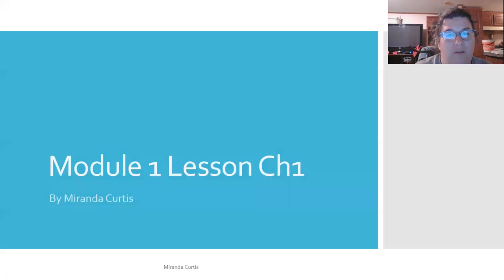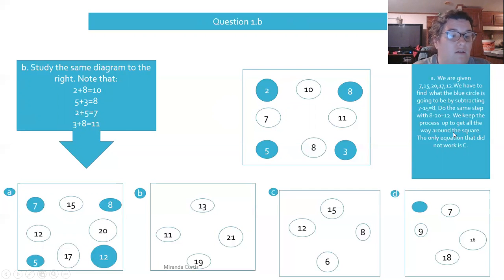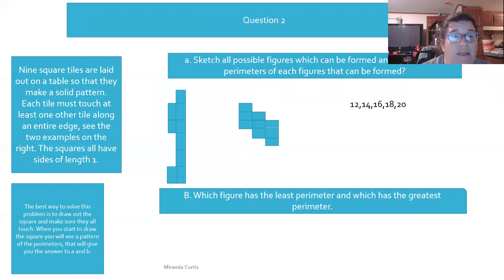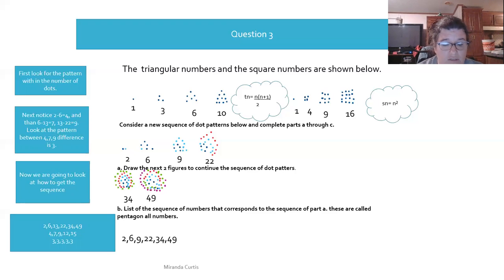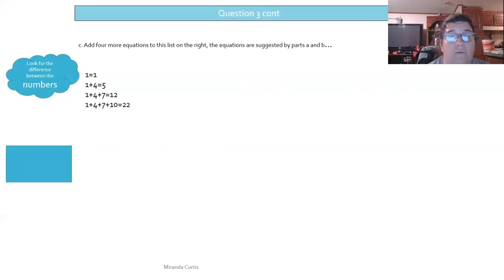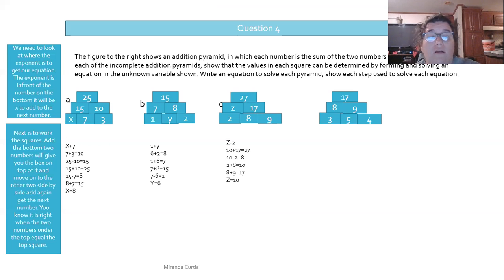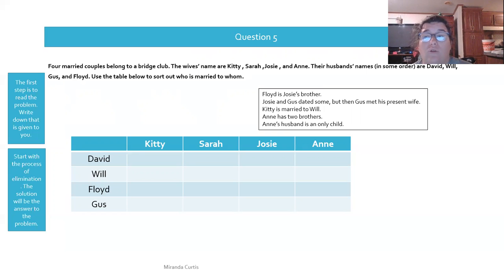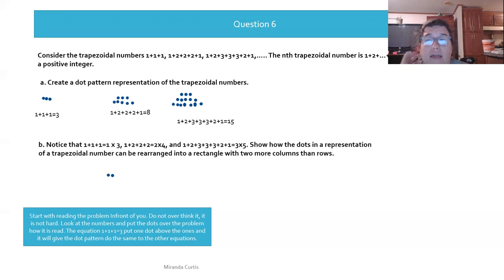MFT1 Mod1chp1 8130 SUM2020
Math for teachers1 Question 1-6 module 1 chp1 lesson